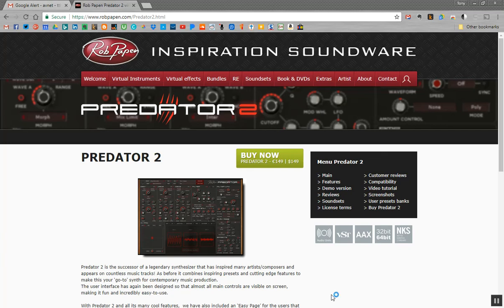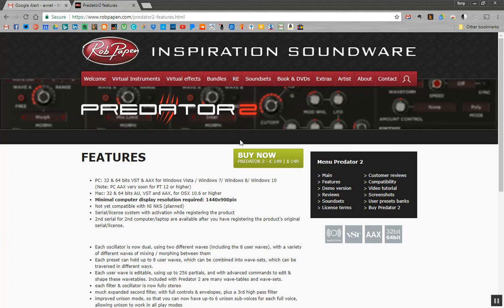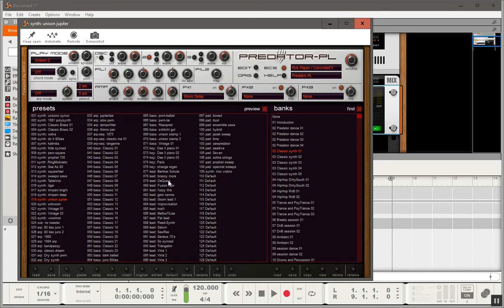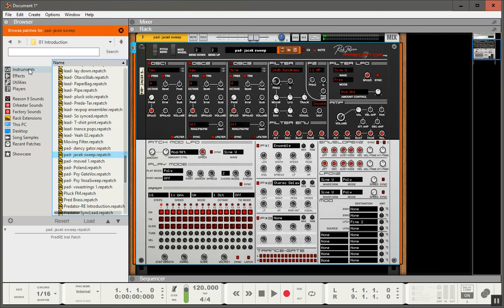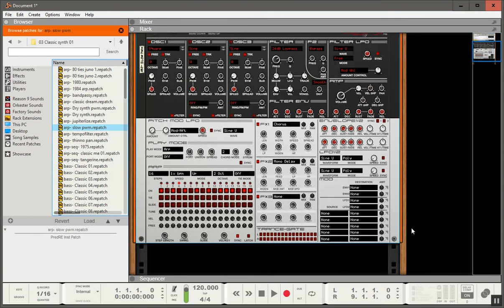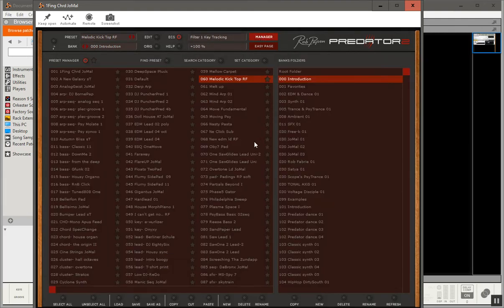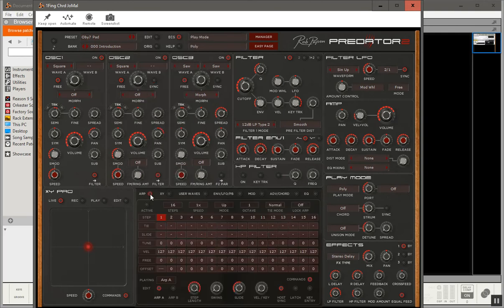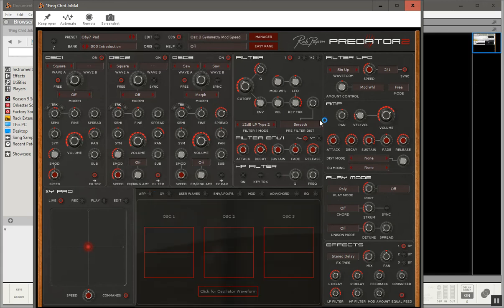Rob Papen Predator 2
About Me:

My name is Tony Thomas and I am a music producer and writer.

My articles have appeared in numerous publications including Mix, Electronic Musician, Recording, Recording Engineer/Producer, AV/Video, Roland Users Group, Millimeter, Cleveland Scene, and more.

My music can be found on Bandcamp: tonythomas.bandcamp.com